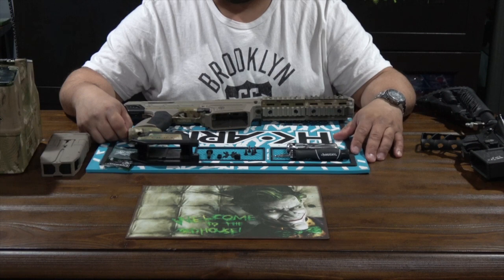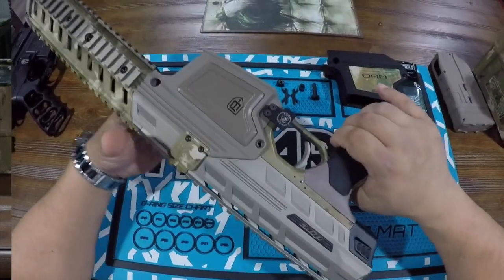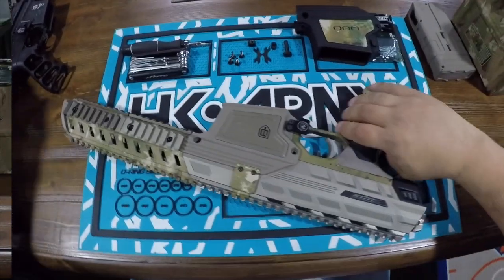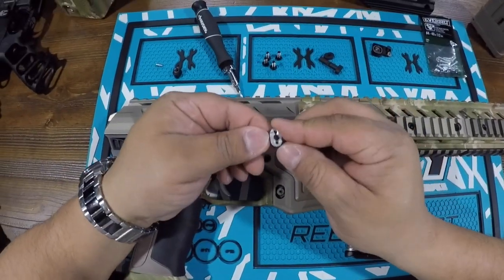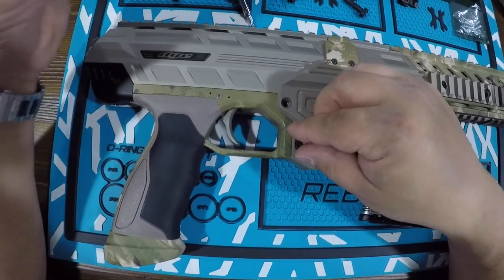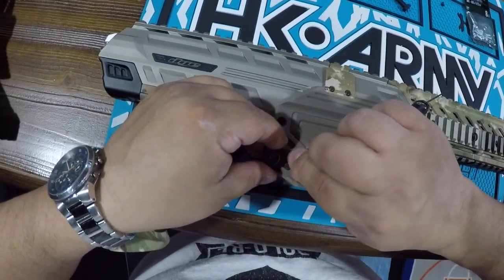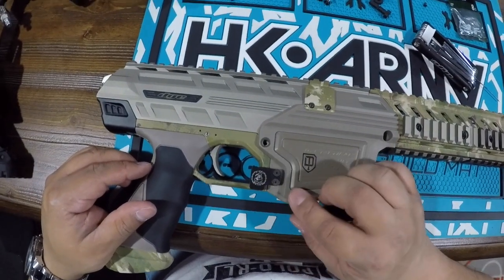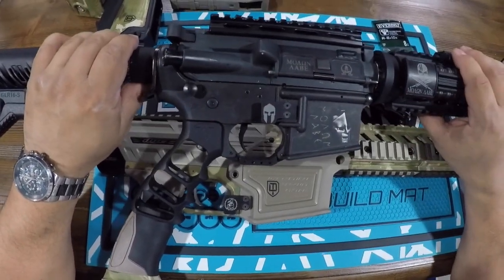Dye DAM Custom Mag Release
This video is about Installing a Custom Dye Dam Mag release button